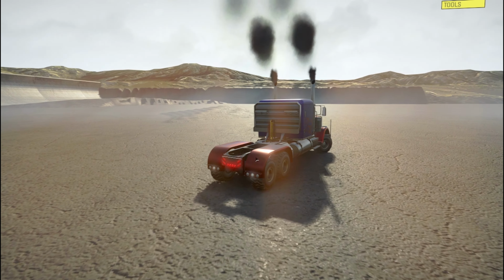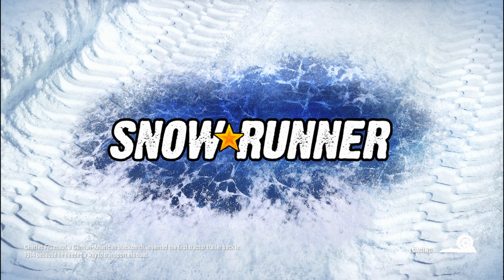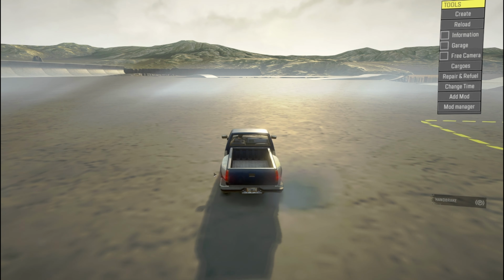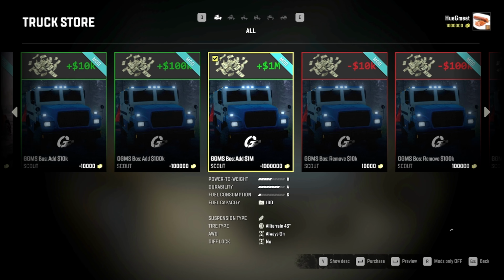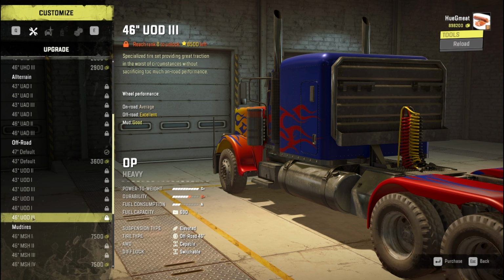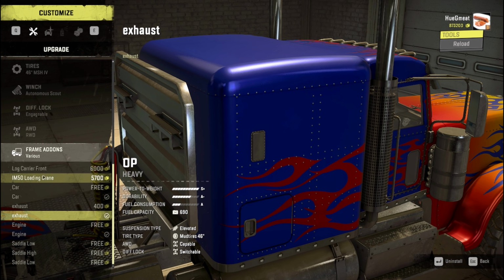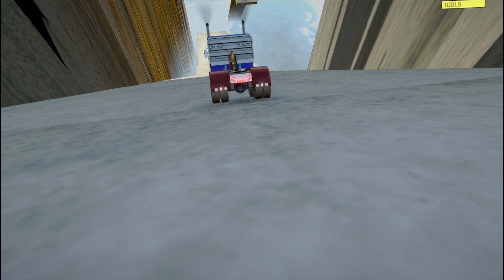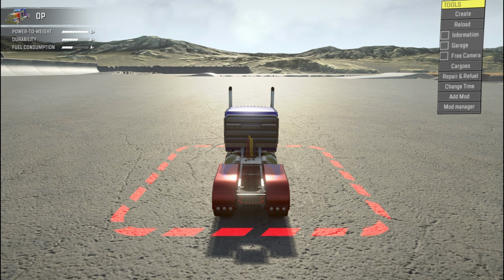OPTiMUS OVERKiLL DiGiTiZED - Semi Truck vs Ski Jump - to - Ski Jump Gap Crossing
🎮 Game: SnowRunner
💻 Platform: PC Intel 13900KF 24 Core
🖥️ Graphics Card: GeForce RTX™ 4090 GAMING X TRIO 24G
🎯 Settings: Ultra

Optimus Overkill, brought to life by the creators at "@TheRealRCSparks  on YouTube, is a radio controlled semi-truck phenomenon that has captivated audiences on YouTube and beyond. Originally conceived as an RC model inspired by the iconic Optimus Prime from Transformers, this larger-than-life vehicle has now been digitized and found its way into the thrilling world of PC gaming.

The "Hue Gmeat" YouTube channel, known for his vehicle gaming content, has embraced the legendary Optimus Prime - Imagining it was Optimus Overkill from RCSparks... with great enthusiasm. In the popular PC game "SnowRunner," he takes this remarkable semi-truck on an extraordinary adventure, defying the laws of physics and pushing the limits of what is possible.

The epic challenge at hand is conquering the world's largest ski jump, a formidable feat in its own right. But the excitement doesn't stop there—Optimus Overkill is not content with a single jump. With sheer audacity and determination, the truck soars through the air, defying gravity, and lands on another ski jump beside it, defying all expectations.

The awe-inspiring stunt requires numerous attempts, demonstrating the dedication and perseverance of the "Hue Gmeat" YouTube channel host. With each daring jump, Optimus Overkill's reputation and the legacy of RCSparks Radio Control Truck "RC Adventures" only grow stronger, leaving an indelible mark on the world of RC enthusiasts and gaming aficionados alike.

Thanks to the cutting-edge technology provided by an MSI NVIDIA RTX4090 graphics card on ULTRA settings, the virtual rendition of Optimus Overkill in the game is a sight to behold. Its meticulous detailing and stunning visuals showcase the skill and passion poured into the truck's design, ensuring a truly immersive gaming experience.

As Optimus Overkill takes flight in the virtual realm, it serves as a testament to the creativity, dedication, and thrill-seeking spirit of both its real-life creators at "RCSparks Studio" and the intrepid gamer behind the "Hue Gmeat" YouTube channel. Together, they have ushered in a new era of excitement, where the boundaries of imagination and possibility are continually pushed, and legends like Optimus Overkill are born.